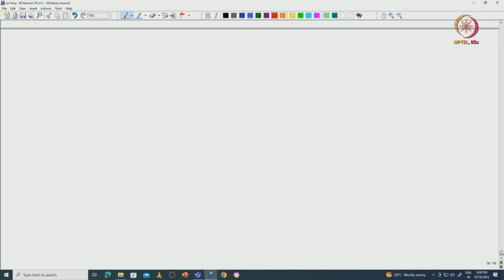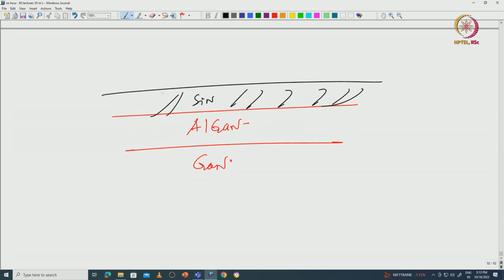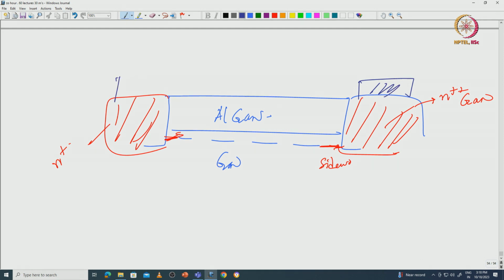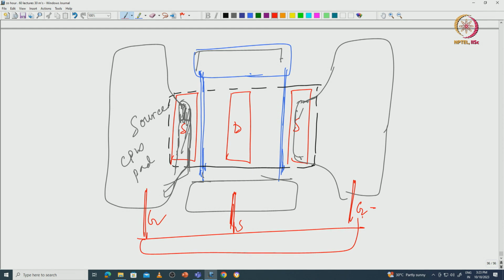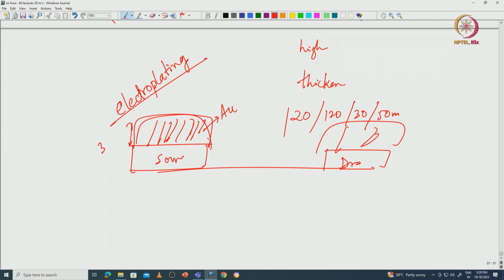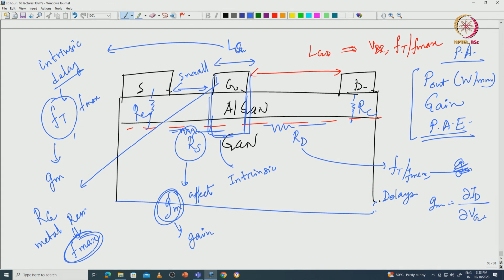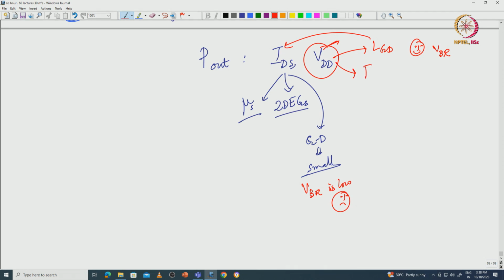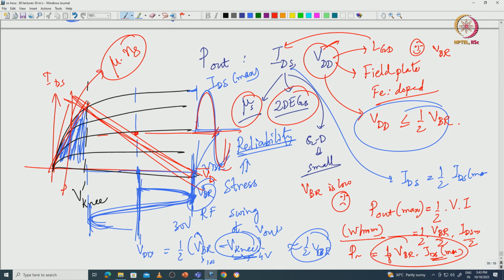Lec DB 31 AlGaN/GaN HEMT: gate process, field-plate and trade-offs in design.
gate, SiNx, etching, metal, field-plate, power, drift, breakdown, cut-off.